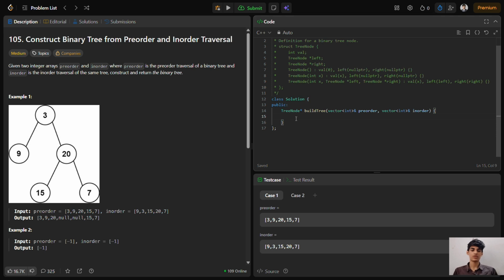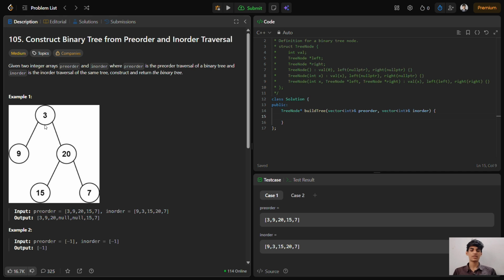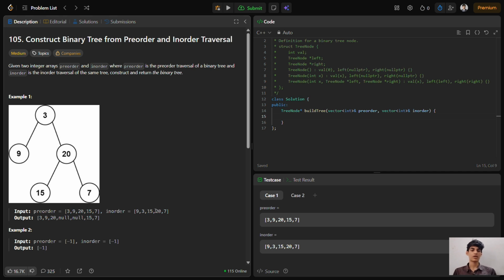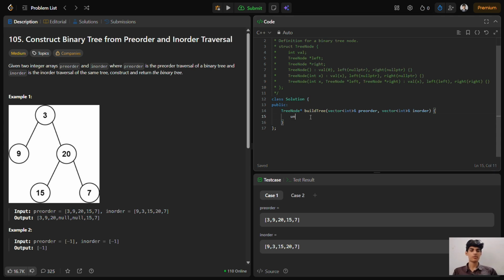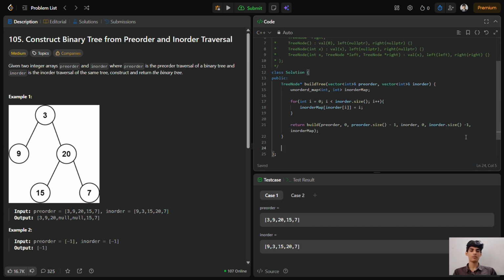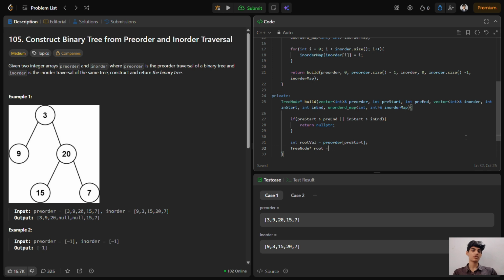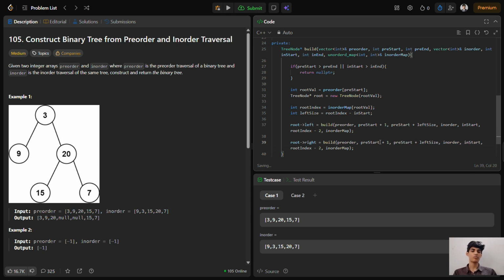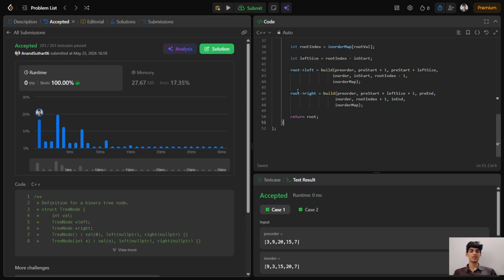Construct Binary Tree from Preorder and Inorder - LeetCode 105 | Recursion Solution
I'm Anand Suthar, a software developer, and in this video, I'll show you how to solve the "Construct Binary Tree from Preorder and Inorder Traversal" problem (LeetCode 105) using recursion with a hash map for O(1) lookups.

🔍 WHAT YOU'LL LEARN:
• How preorder and inorder traversals work
• The key insight: First element in preorder is always the root
• How inorder splits left and right subtrees
• Step-by-step recursive approach
• Using HashMap for O(1) root lookup

💬 WHY THIS SERIES?
I've taken a challenge to post ONE video per week. Consistency over perfection. Join me on this journey as we crack coding interviews together!